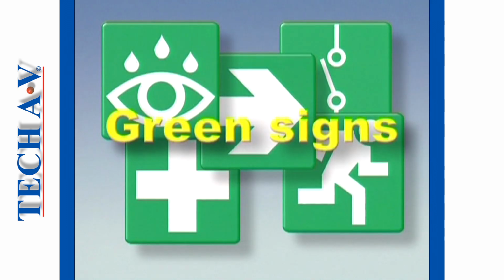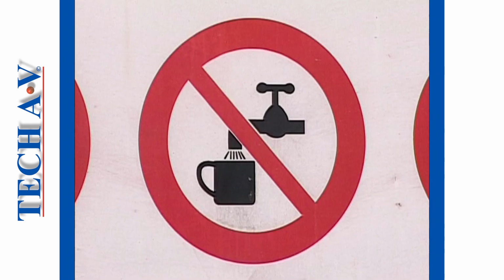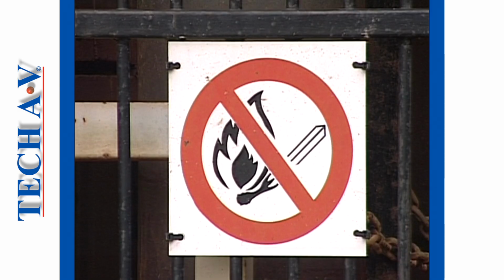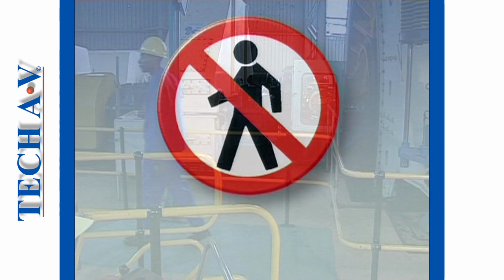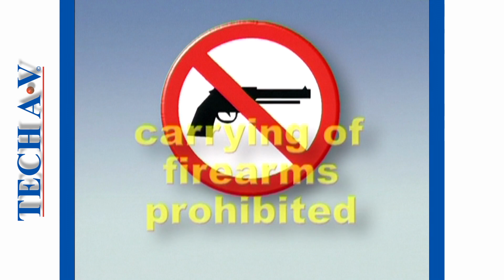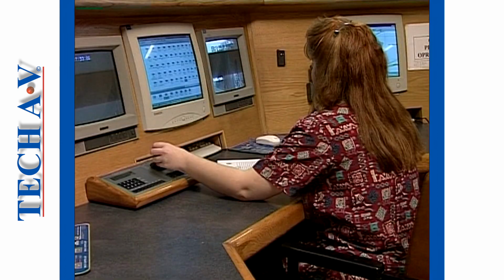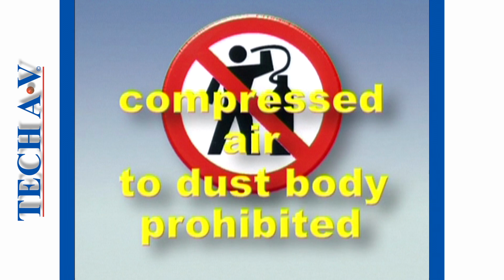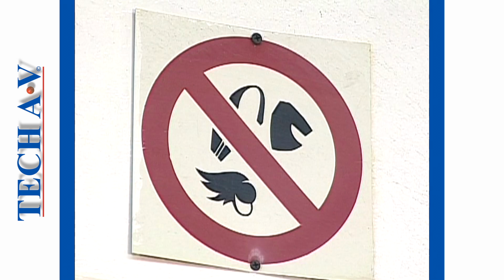GSW 2-1 - GENERAL SAFETY IN THE WORKPLACE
MODULE 3 - PROHIBITION SIGNS
CONTENT:
Identify red circle compulsory action safety signs most commonly found in the workplace.
Understand the application of red circle safety signs in the workplace.
Respond correctly to the different red circle safety signs.